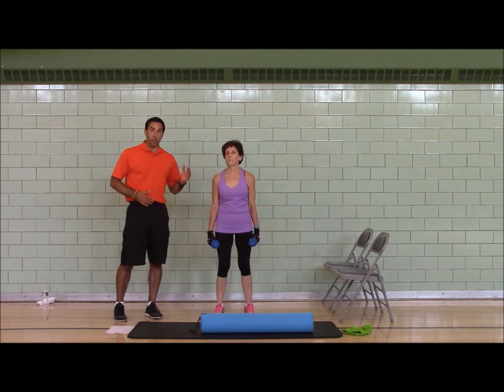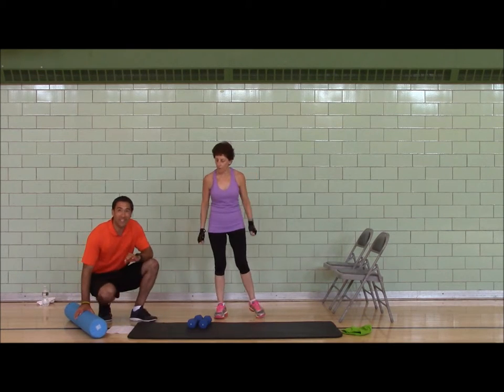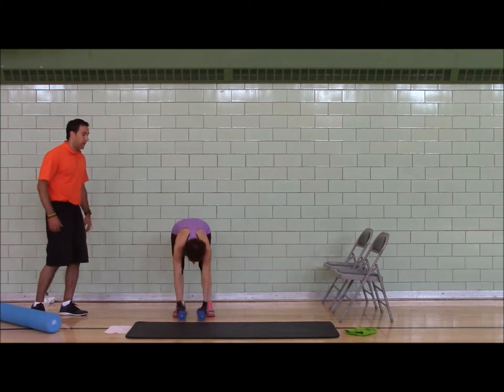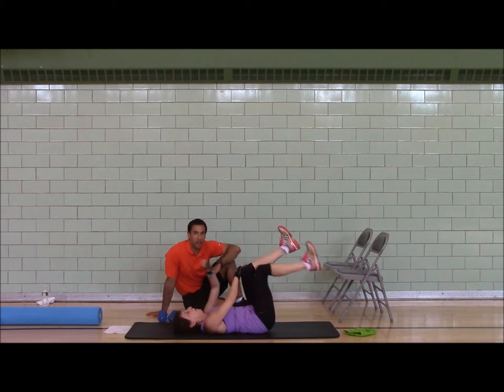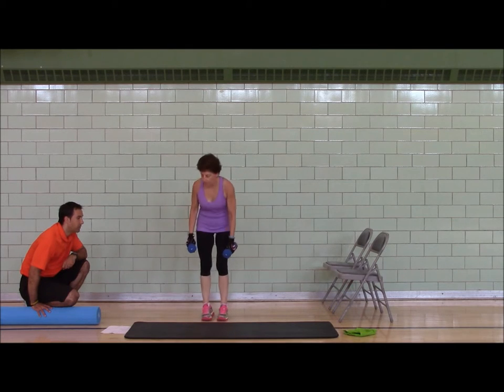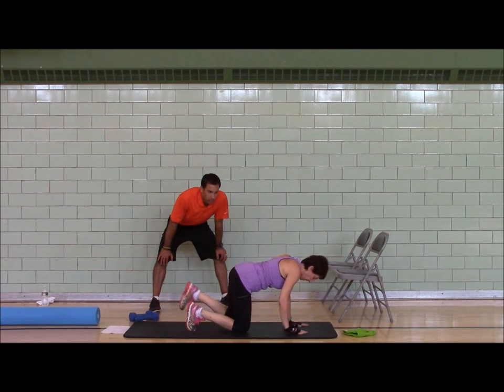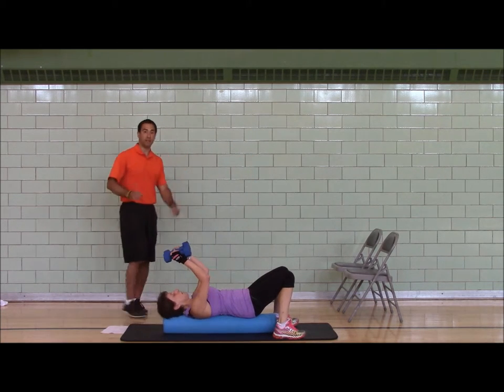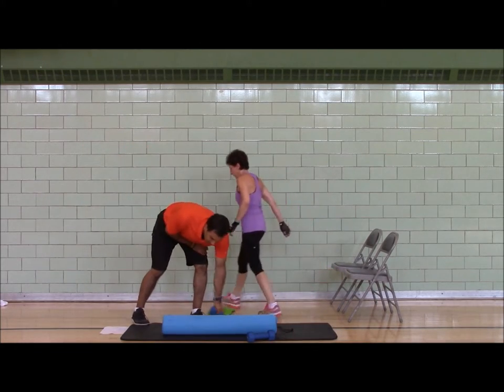2015, CYBBC, P8, Challenge Workout #3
Challenge Workout #3 (W-A) – Individual (M-S): complete Circuit A&B AFAP

Side-Lying Thoracic Ext w/ Rot x8e
2. 1-Leg Psoas Bridge x12e
3. 4pt. Stability (10:5) Circuit x1
4. Facing 135 Dg Wall Slide Shrug x8
5. Incline Ankle Mobes x8e
6. Squat w/ Alt. Reach to Stand x6
7. Ankle Bounces x50
8. High Knee Ankling x8e
9. Bwds Sumo Squat w/H Abd x5e
10. Linear Line Double Jumps x10e
11. Jump Pike Walkout x10
12. Jumping Jacks x10
13. Alt. Lateral Lunge to Reach x5e

Strength: complete Circuit A&B AFAP (G=less than 20min) 30-50%BW.

A1. DB Hang Jump Shrug (neutral) x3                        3 rounds
A2. DB Hang Clean Pull (neutral) x3
A3. DB Hang Power Clean x3
A4. DB Front Squat x3
A5. DB Reverse Lunge – R/L x3
A6. DB Reverse Lunge - R/L x3
A7. Alt. Wrist Flexion x10e
A8. Dead Bug Opp w/ Iso Hold x10e
A9. Quadruped Opposites x10e

B1. Burpee to Stand x3, 6, 9, 12, 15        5 round, Upward Pyramid
B2. FE Pike Push Up x1, 2, 3, 4, 5
B3. Body Saw Pike x2, 4, 6, 8, 10
B4. DB Pullovers x2, 4, 6, 8, 10 (per side)

Static Stretch W-B Series (5min) – 25:5
Push Up Calf, R / L
Split Adductor Hold, R / L
Side-Lying Thoracic Hold, R/L
Seated Piriformis @ Wall, R/L
½ Kneel Quad + Hip Flexor Push @ Wall, R/L